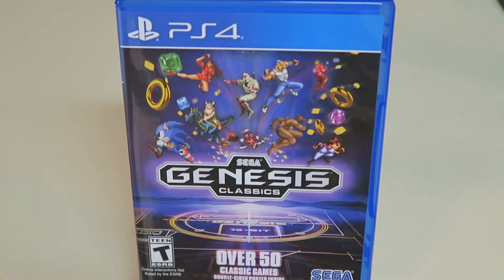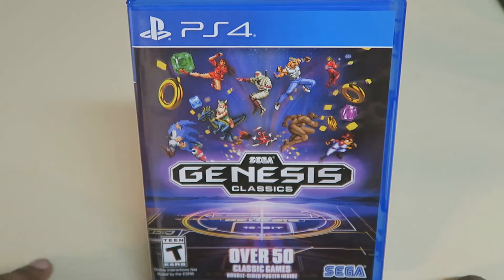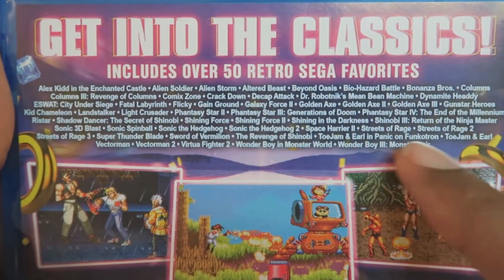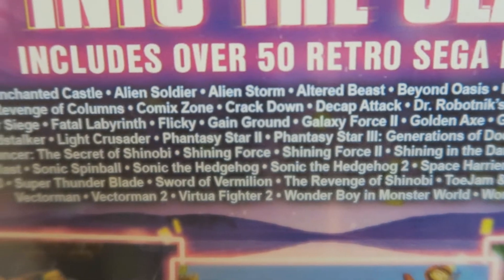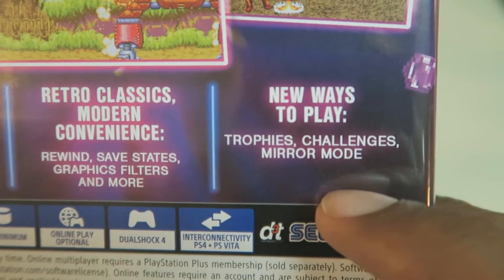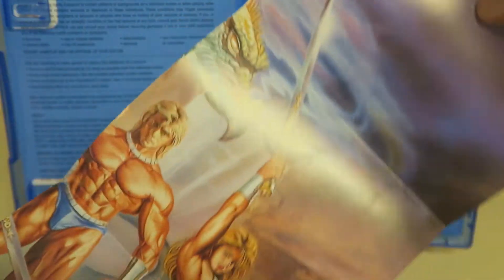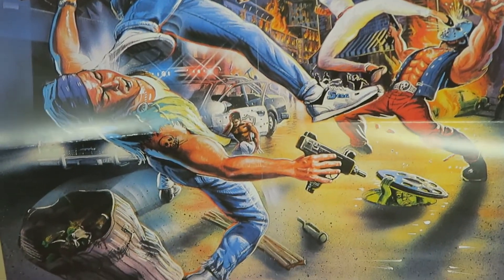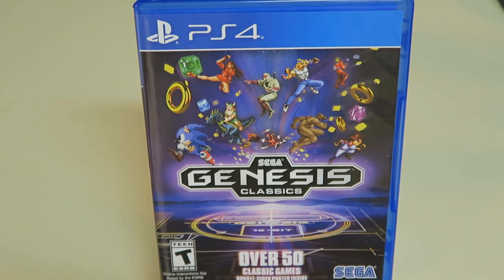Sega Genesis Classics Unboxing (List of Games in Description) PS4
List of all games in this Sega Classics Collection:

1)Alex Kidd In the Enchanted Castle
2)Alien Soldier
3)Alien Storm
4)Altered Beast
5)Beyond Oasis
6)Bio-Hazard Battle
7)Bonanza Bros
8)Columns
9)Columns 3
10)Comix Zone
11)Crack Down
12)Decap Attack
13)Dr.Robotnik's Mean Bean Machine
14)Dynamite Headdy
15)Eswat:City Under Siege
16)Fatal Labyrinth
17)Flicky
18)Gain Ground
19)Galaxy Force 2
20)Golden Axe
21)Golden Axe 2
22)Golden Axe 3
23)Gunstar Heroes
24)Kid Chameleon
25)Landstalker
26)Light Crusader
27)Phantasy Star 2
28)Phantasy Star 3
29)Phantasy Star 4
30)Ristar
31)Shadow Dancer
32)Shining In The Darkness
33)Shining Force
34)Shining Force 2
35)Shinobi 3
36)Sonic
37)Sonic 2
38)Sonic 3D Blast
39)Sonic Spinball
40)Space Harrier 2
41)Streets of Rage
42)Streets of Rage 2
43)Streets of Rage 3
44)Super Thunder Blade
45)Sword of Vermilion
46)Revenge of Shinobi
47)ToeJam & Earl
48)ToeJam & Earl In Panic on Funkotron
49)Vectorman
50)Vectorman 2
51)Virtua Fighter 2
52)Wonder Boy 3
53)Wonder Boy In Monster World